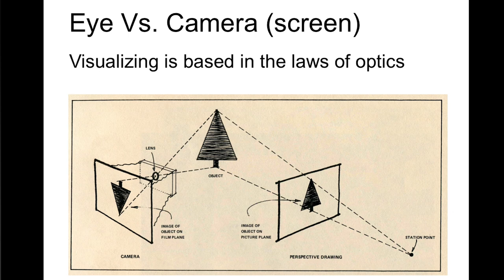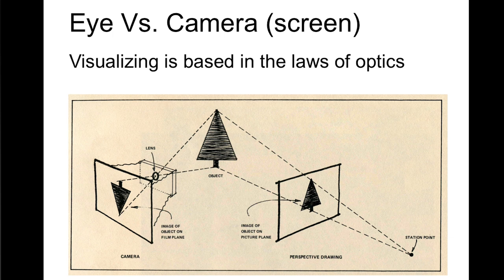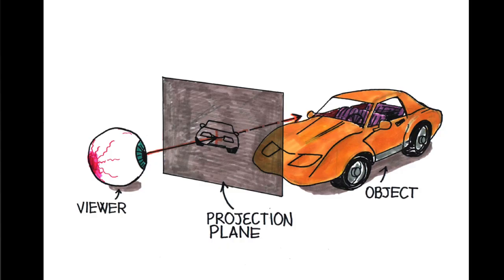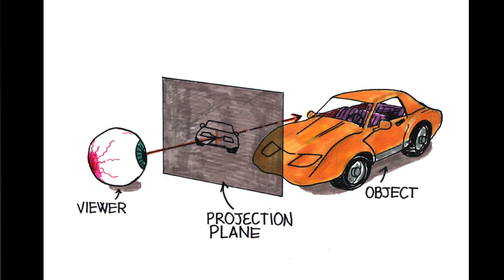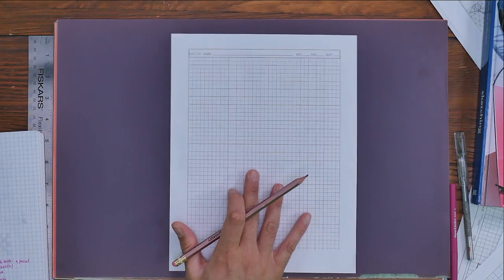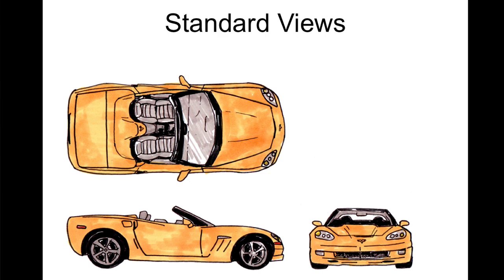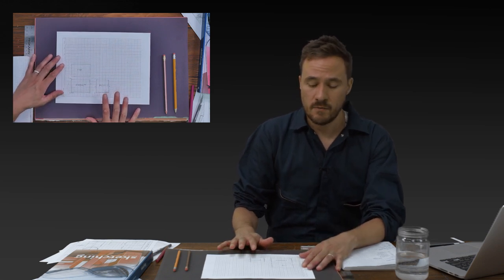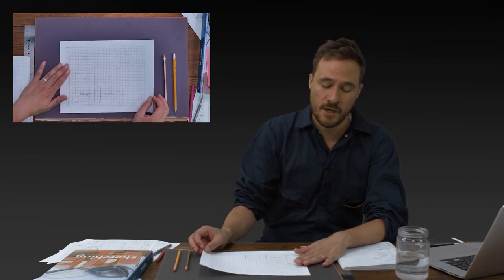01- Orthographic Sketching